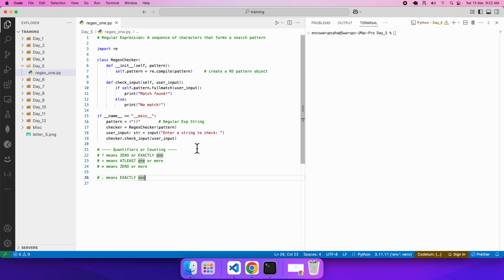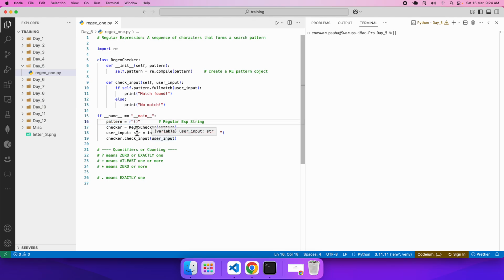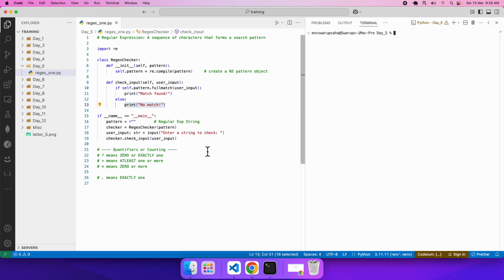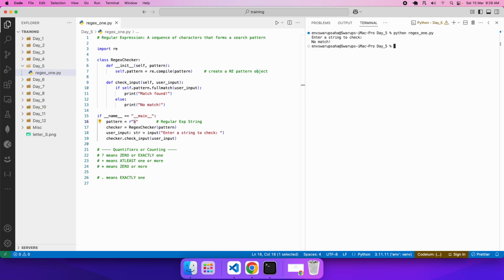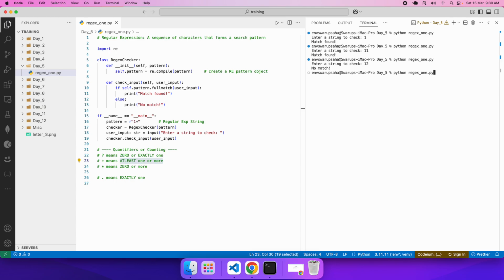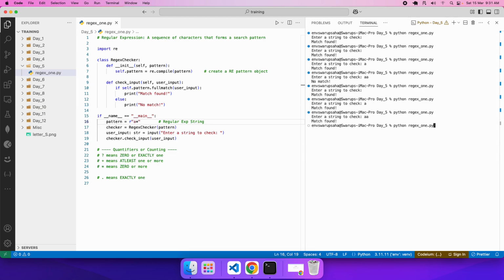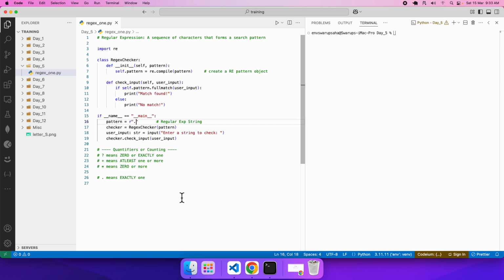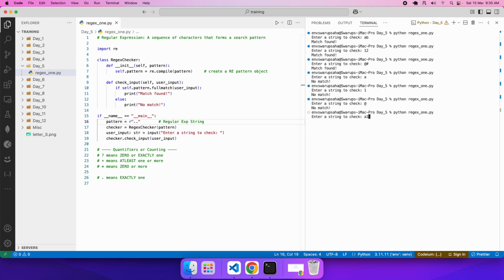Regular Expressions in Python: Understanding Quantifiers (?, *, +) Day-5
Welcome to this in-depth tutorial on Regular Expressions (Regex) in Python, where we break down the powerful concept of quantifiers!

In this video, we'll explore how quantifiers like ?, *, and + control pattern matching and repetition in regex. You'll learn:

What Quantifiers Mean:
? → Matches zero or one occurrence (optional).
* → Matches zero or more occurrences.
+ → Matches one or more occurrences.
. → Matches exactly one letter, number, or symbol.

How to Use Quantifiers in Python
We'll write a Python program using the re module to validate user input based on regex patterns.

Hands-On Coding
We'll build a Python class with methods to take user input and match it against regex patterns using re.compile() and fullmatch().

By the end of this tutorial, you'll understand quantifiers deeply and be able to use them effectively in data validation, search operations, and text processing!